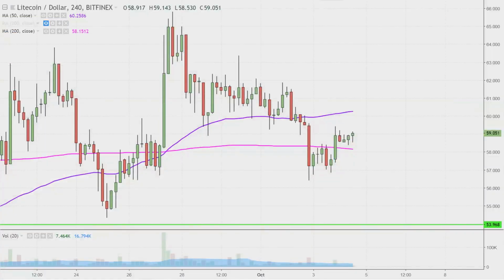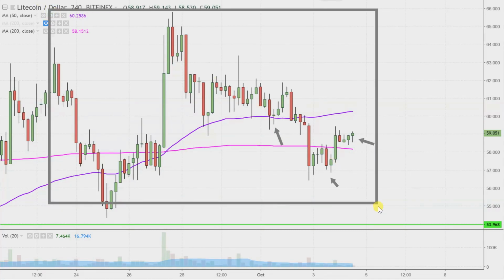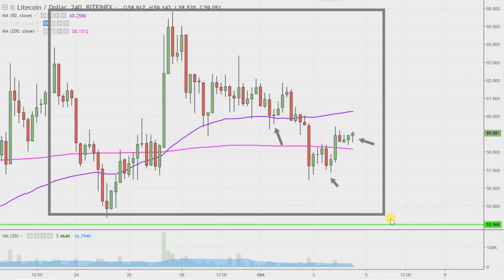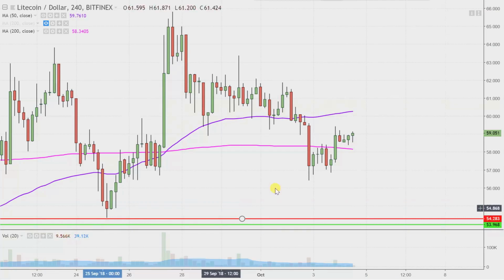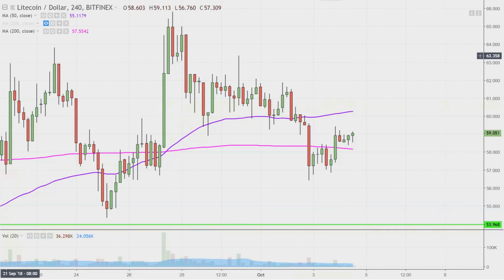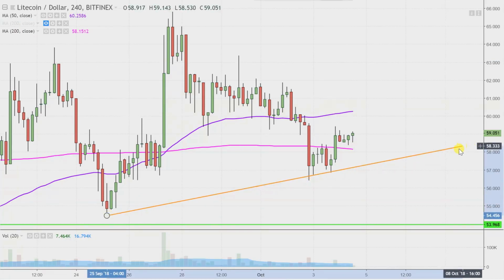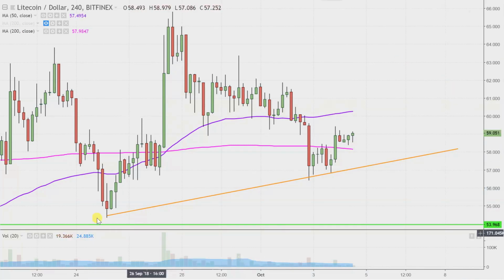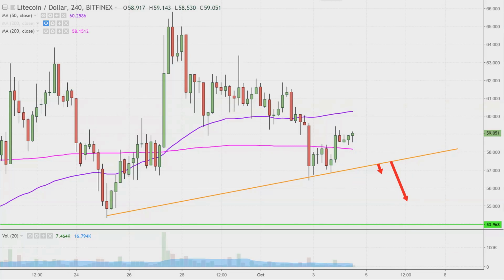Litecoin Chart Technical Analysis for 10-04-18